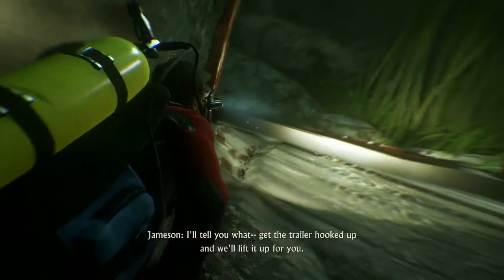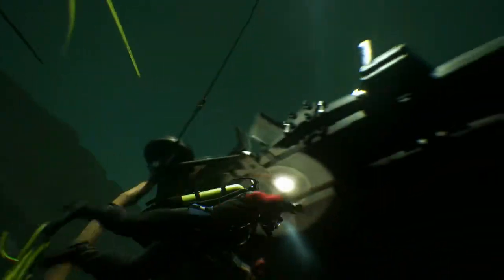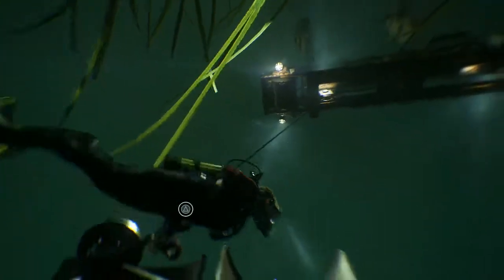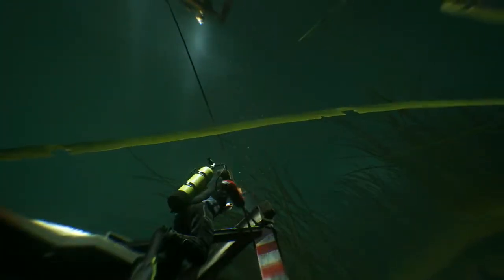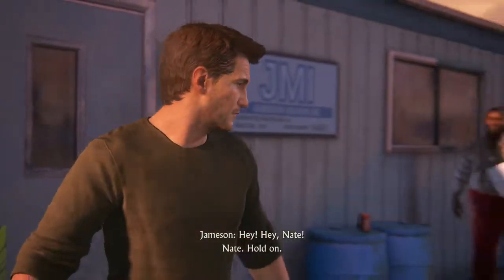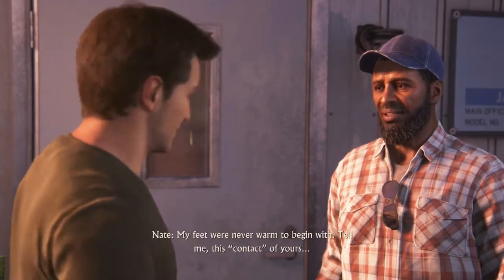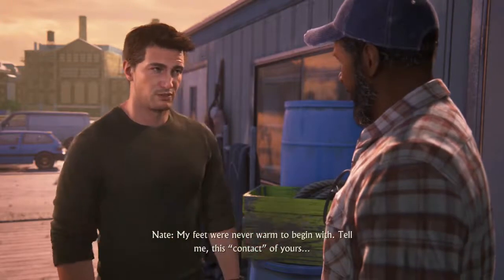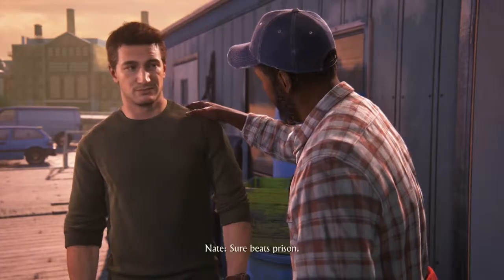Uncharted 4: A Thief's End | Chapter 3 | Crushing Walkthrough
What’s up everyone! My name is PersNikity and welcome to Chapter 3: The Malaysia Job, in my Uncharted 4: A Thief's End, Crushing difficulty walkthrough. This video contains all gameplay and cutscenes along with helpful and entertaining commentary.

This Video Covers:
Chapter 3 - The Malaysia Job